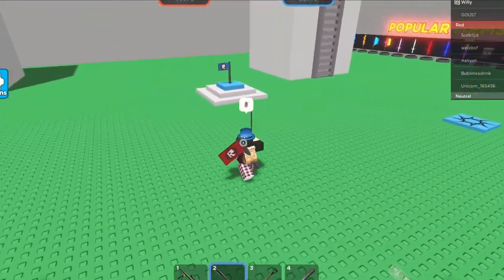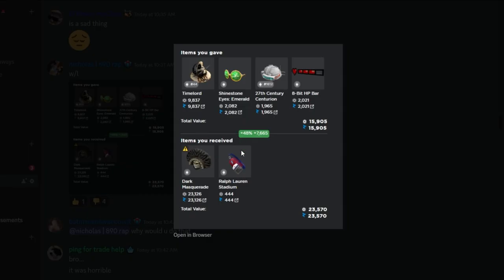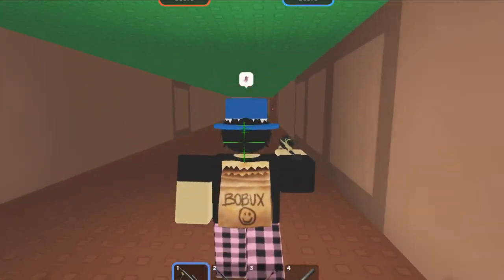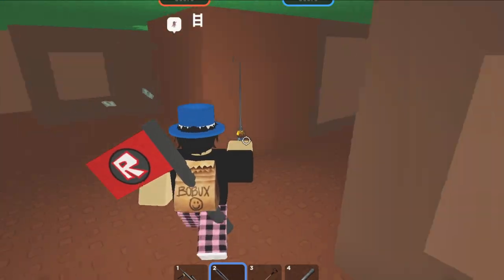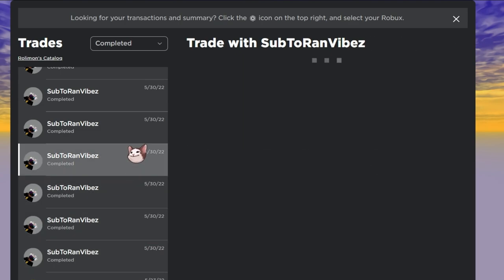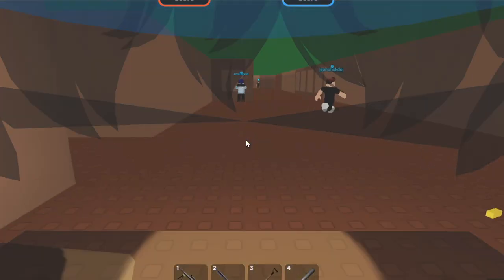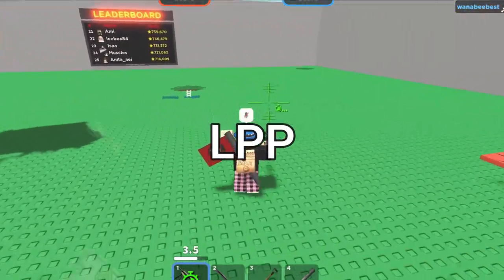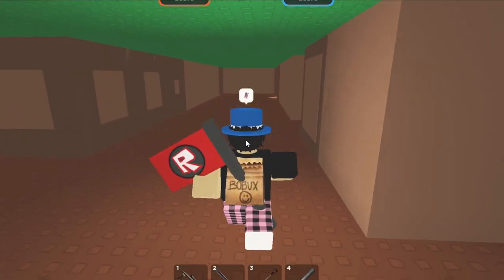Roblox Trading Terms Explained (Part 1)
We'll go over all Roblox Trading Terms Explained in this video. Beginner Roblox traders need to know these terms to make profit on roblox trading. These are Roblox Trading Terms Explained that are used in rolimons or any roblox trading discord server!